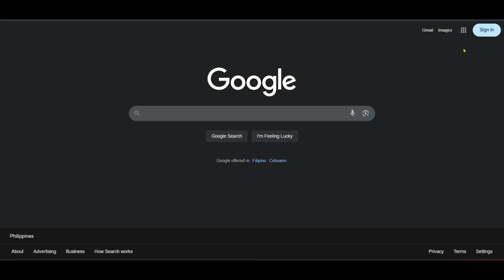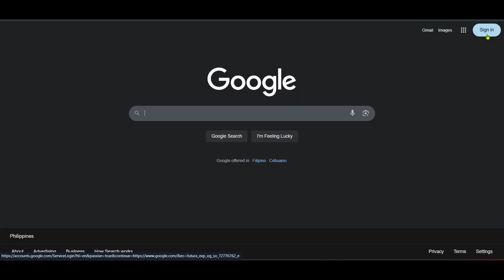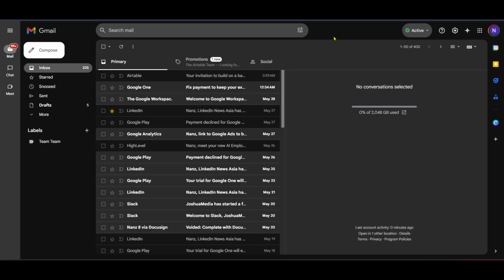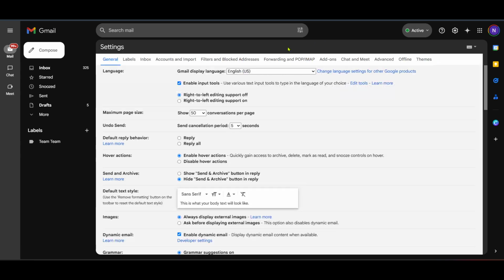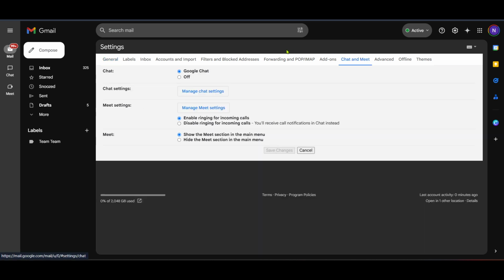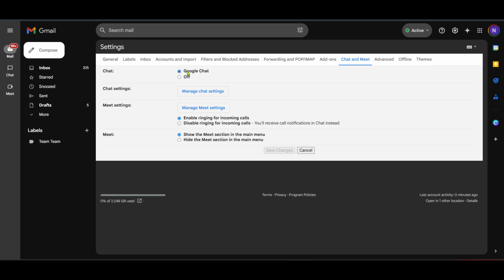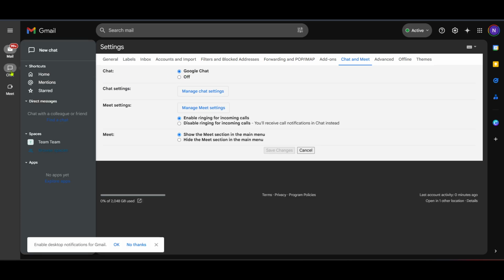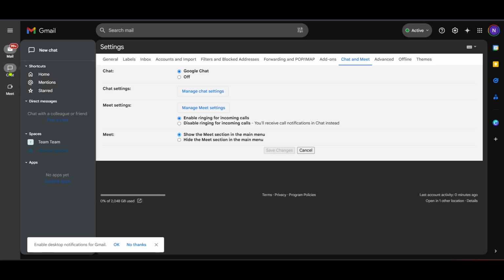How To Turn On Google Chat In Gmail (Full 2025 Guide)